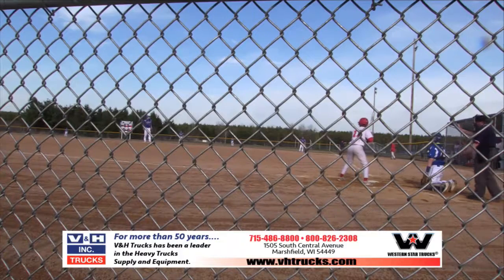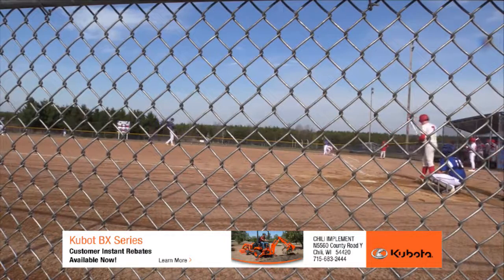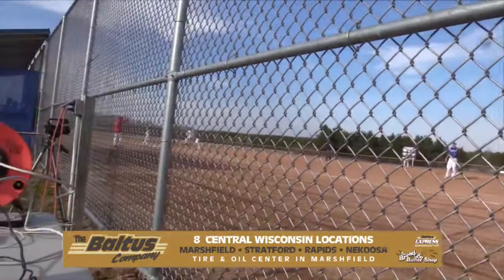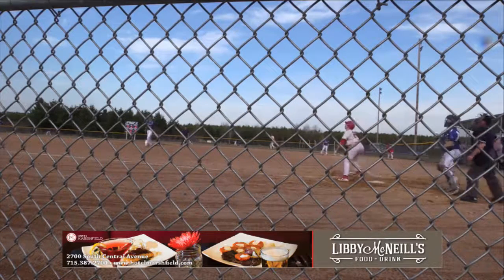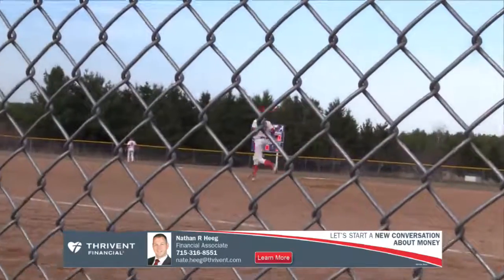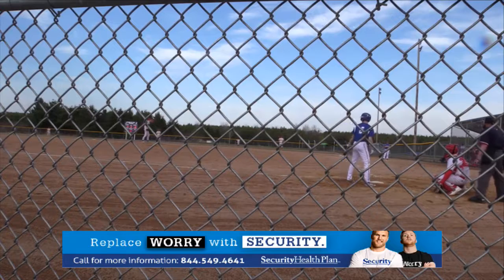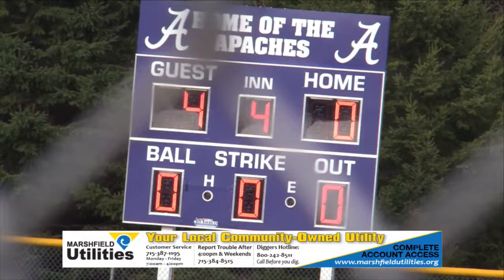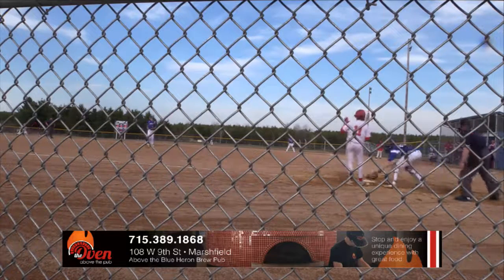Spencer vs Columbus Baseball